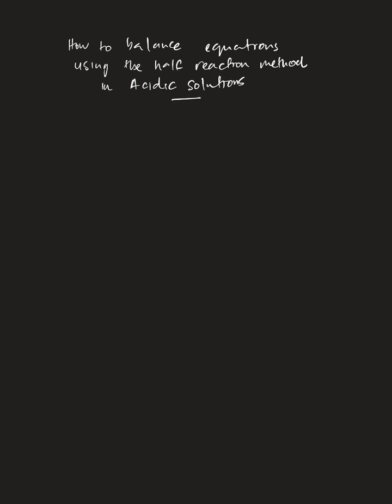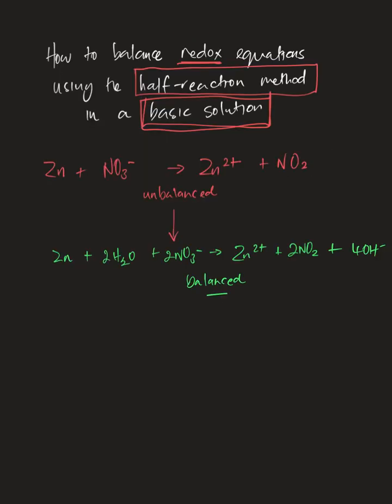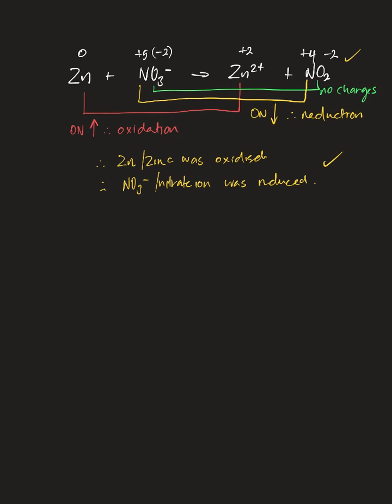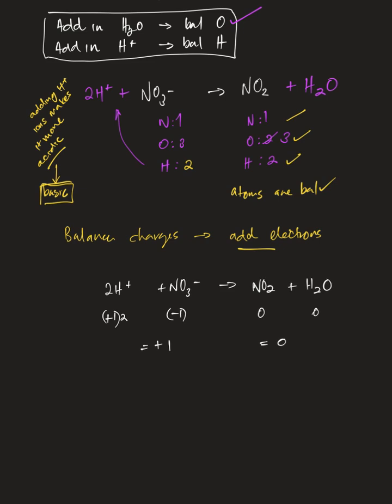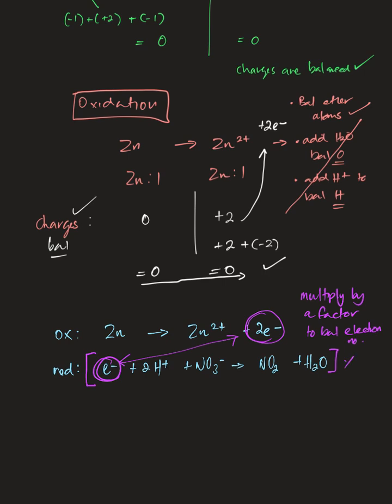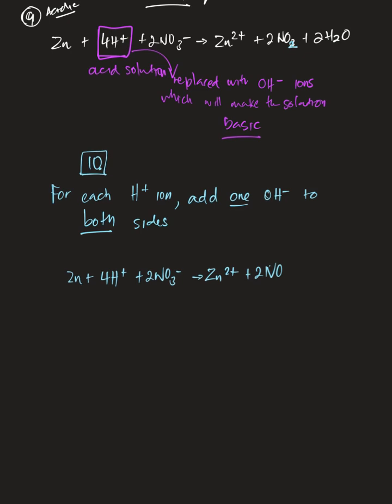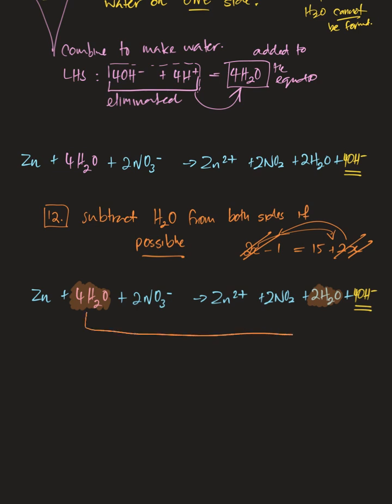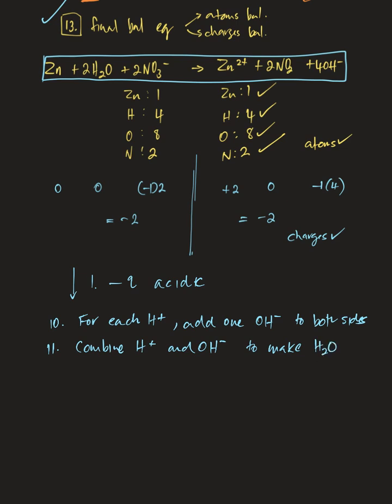Part 6: Balancing Redox Reactions in Basic Solutions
Same redox energy — now in basic conditions!
In this final part of the series, you learned to adapt acidic redox equations for basic environments, converting H⁺ to OH⁻ and balancing everything out with finesse.
A skill that intimidates many learners — but not you anymore!

🎓 The perfect final chapter in your Redox Reactions journey.